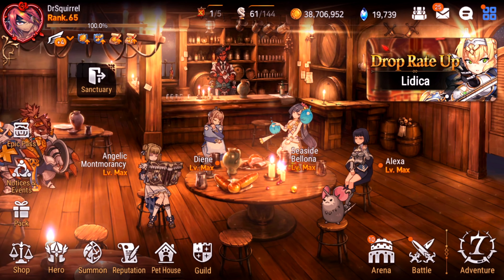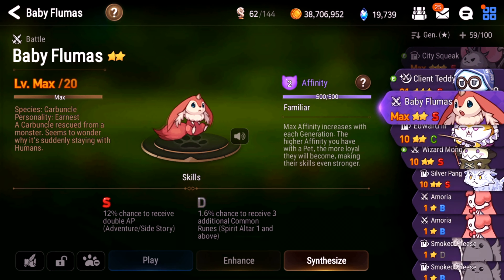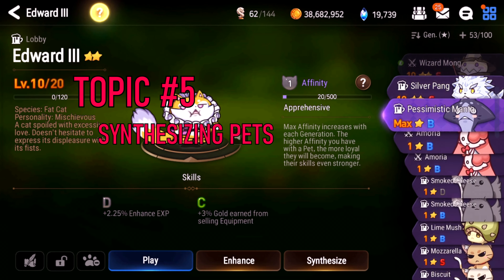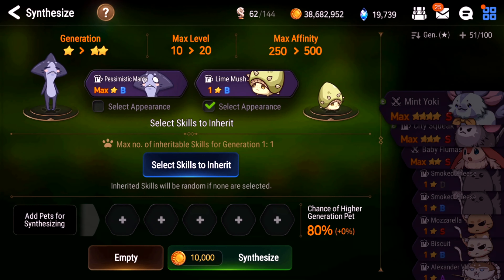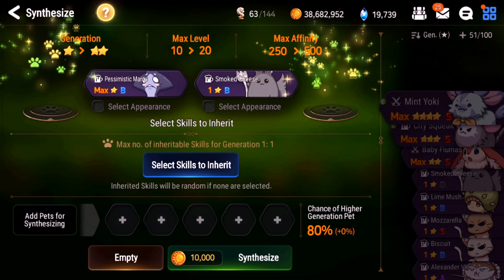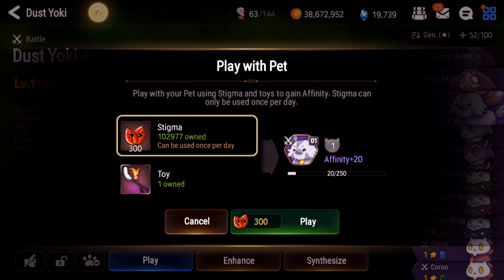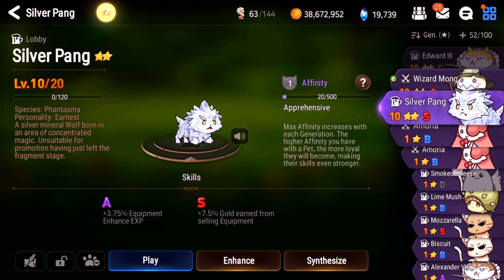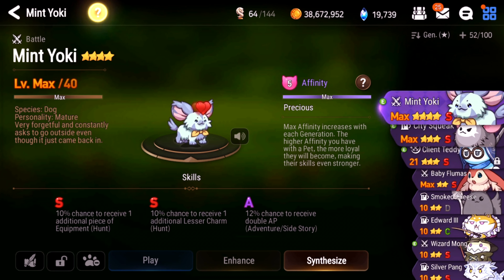[Epic Seven] The Ultimate Pet Guide (Everything You Need to Know)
[Epic Seven Guides]
The Ultimate Pet Guide (Everything You Need to Know)

A lot of the pet guide videos out there are confusing.  This one is not.  Today, I cover everything there is to know about pets, as quickly as possible.  Enhancing, synthesizing, affinity, getting pets, ideal pets, all of that is covered here in this video.

So if you want to know everything there is to know about pets in under 15 minutes, you came to the right place.